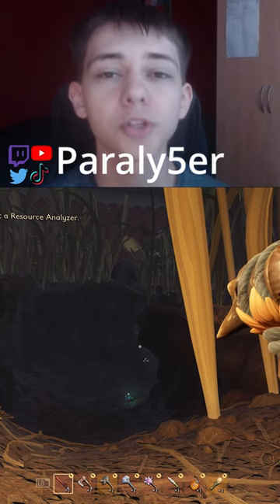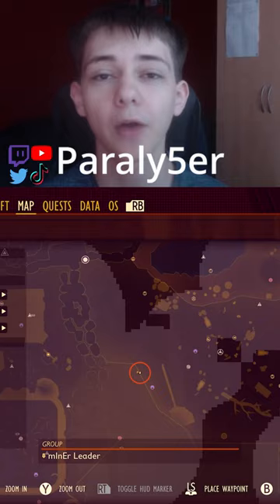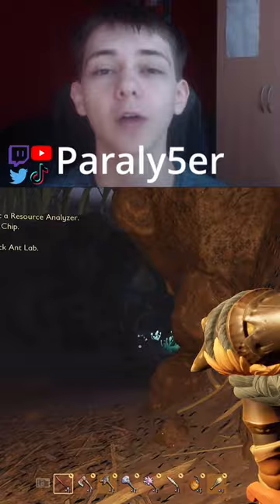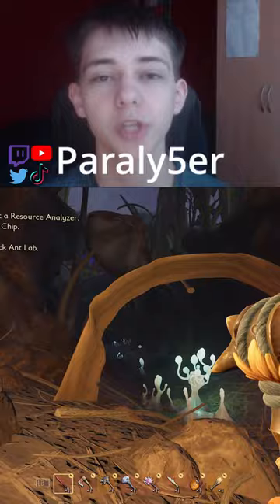Grounded Rad Stone of Toughness Location #3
This is the 3rd Rad Stone of Toughness location in Grounded.